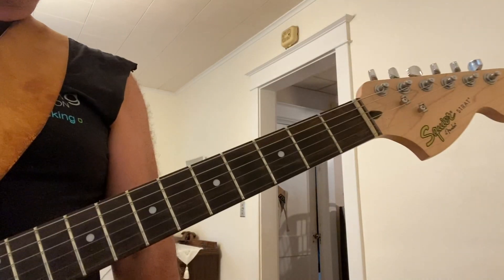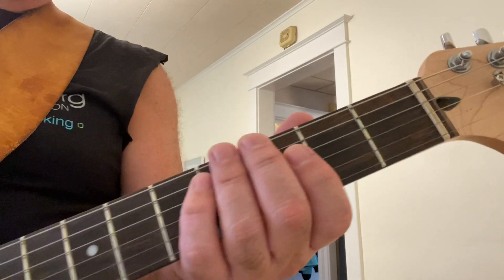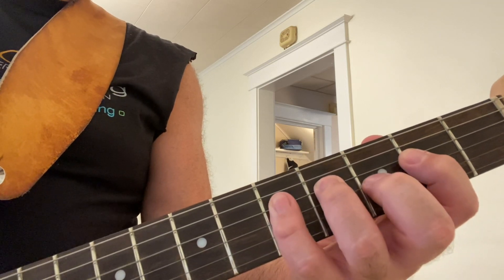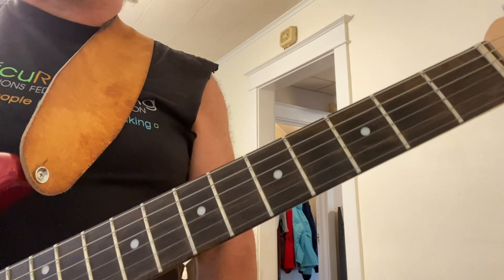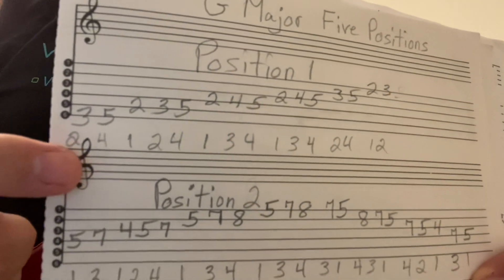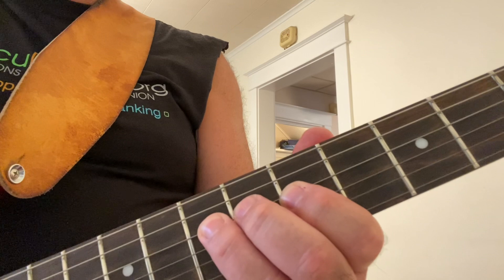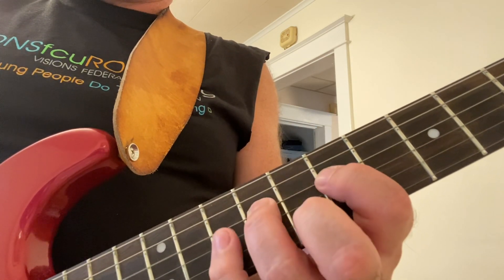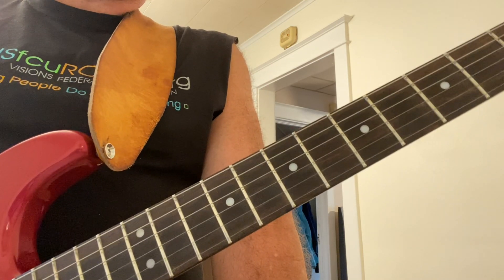How to play 3 major Scale positions in G